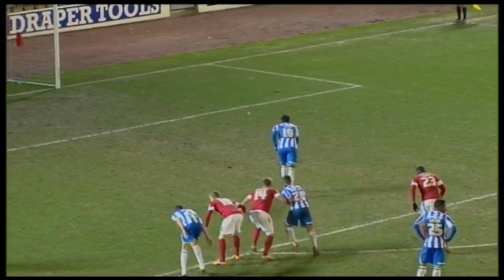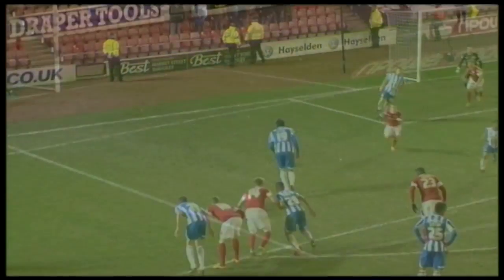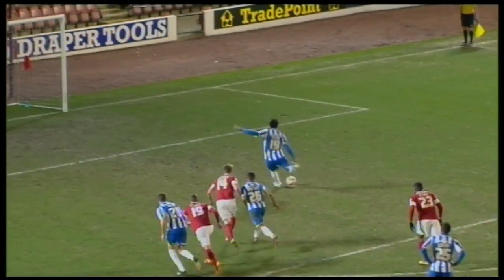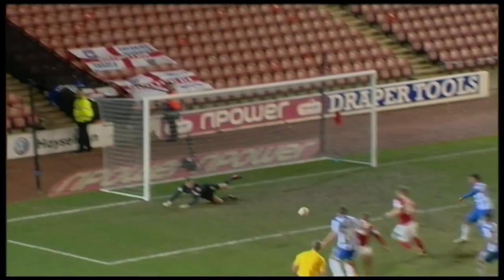Soccer Skills: Goalkeepers - How to save a penalty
Luke Steele making seven penalty saves for Barnsley against Brighton, Scunthorpe and Reading